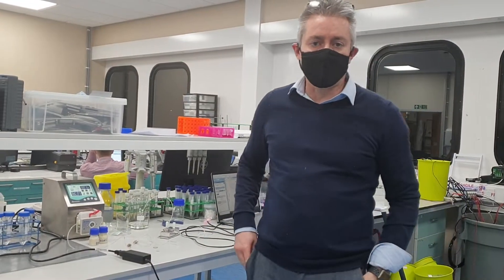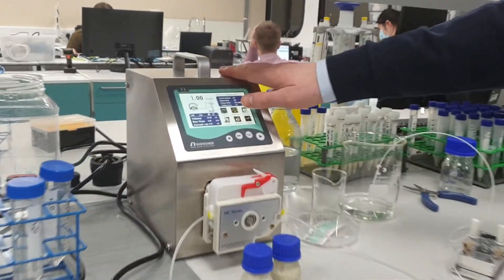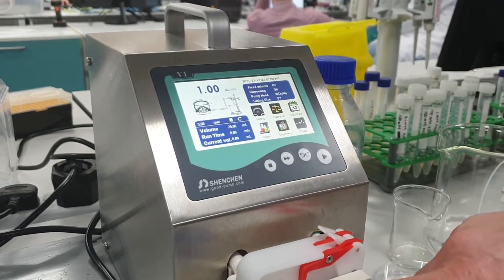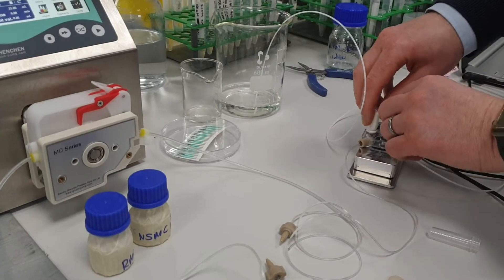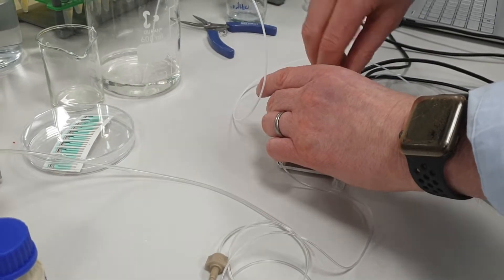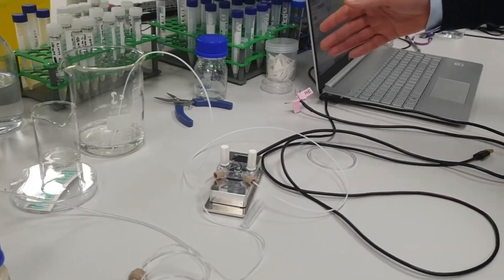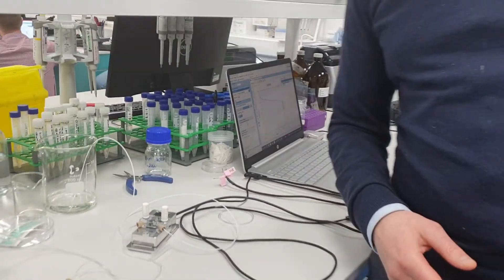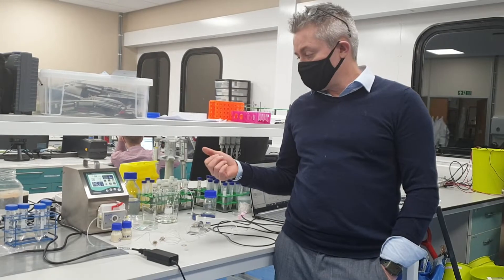Flow cell for biosensors and screen printed electrodes